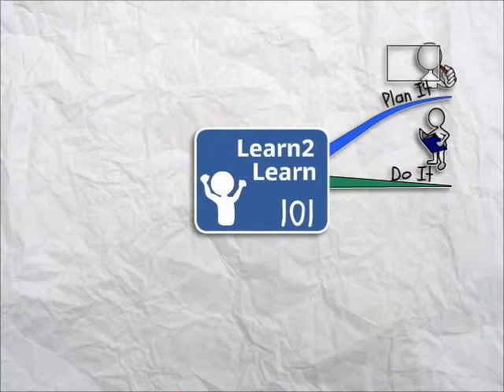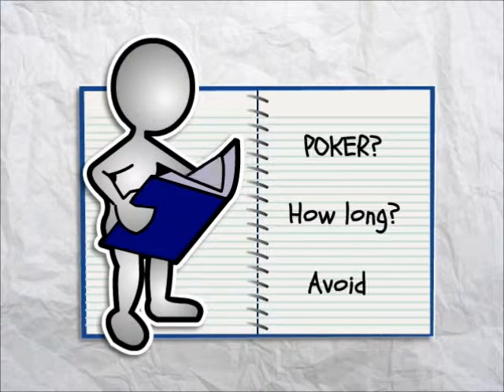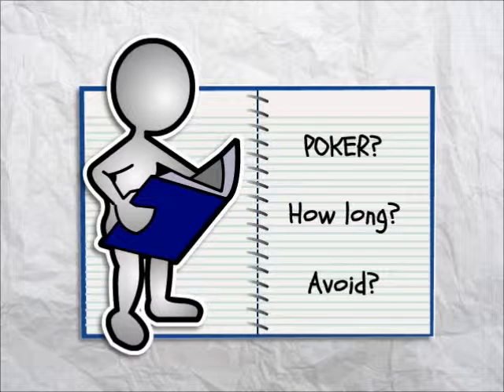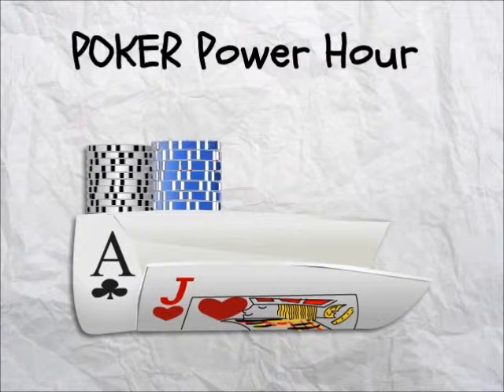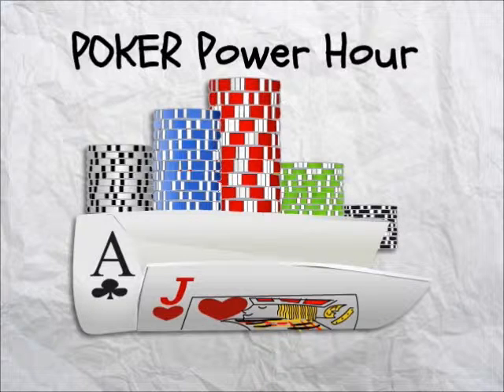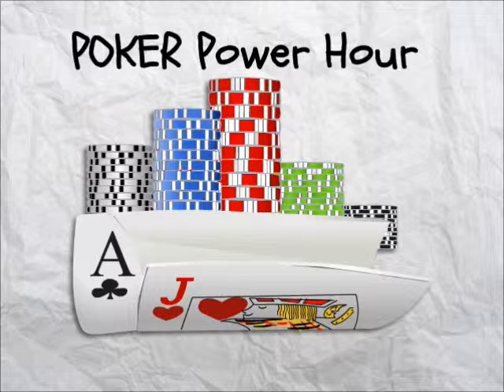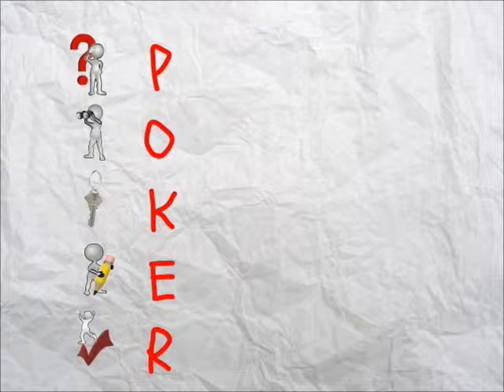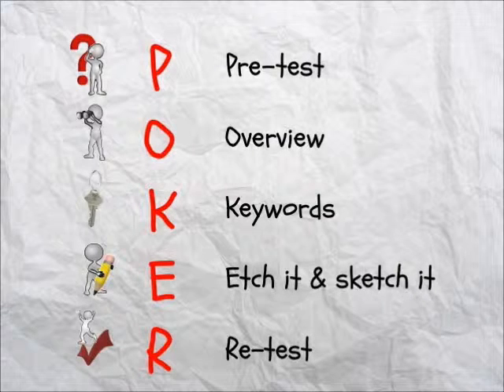Learn2Learn 2 Do It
A preview of Topic 2 Do It for our online programme Learn2Learn 101 available